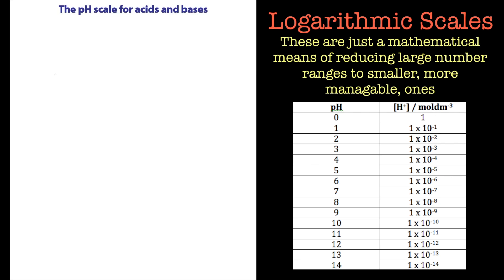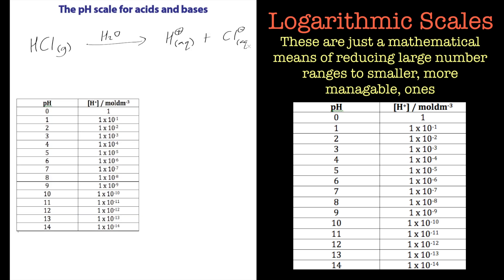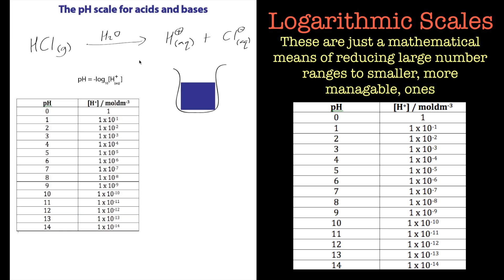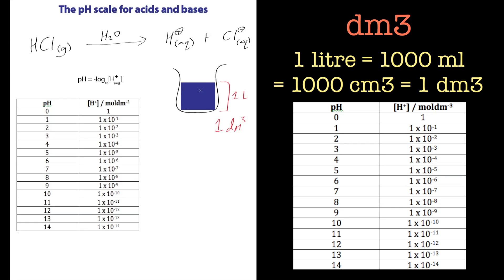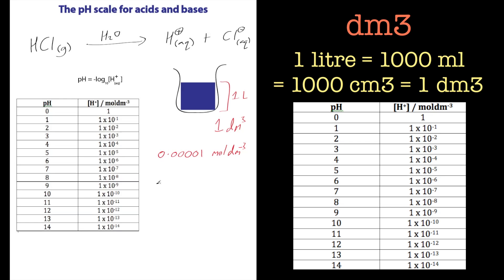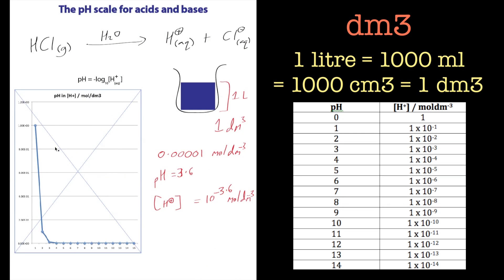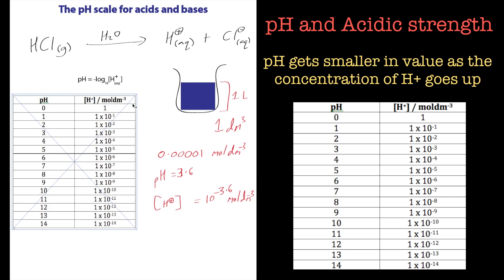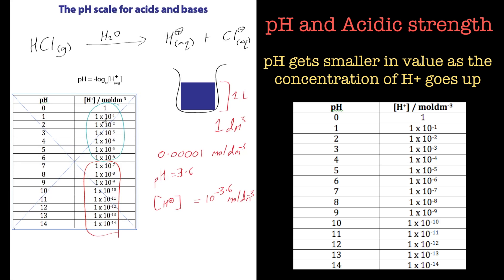An introduction to the pH scale for acids and bases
In this chemistry tutorial we look at the pH scale and what it means in terms of the concentration of protons in a solution.